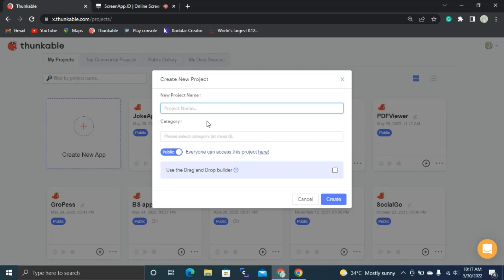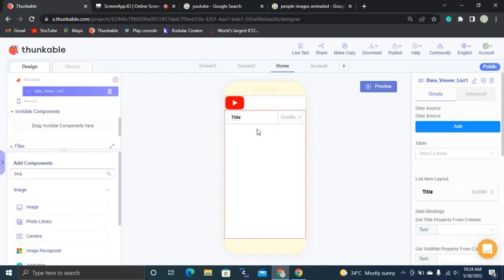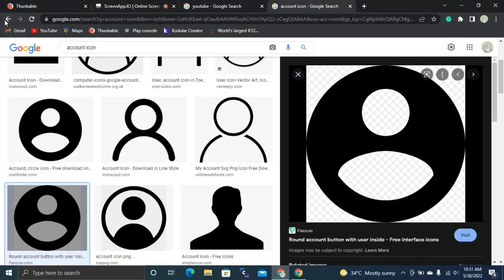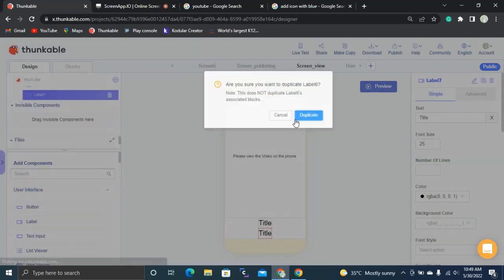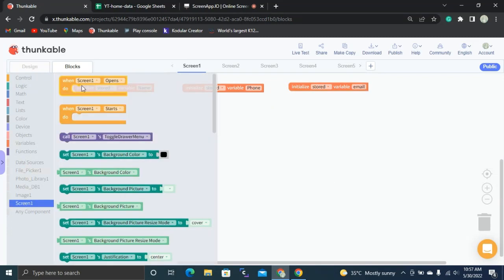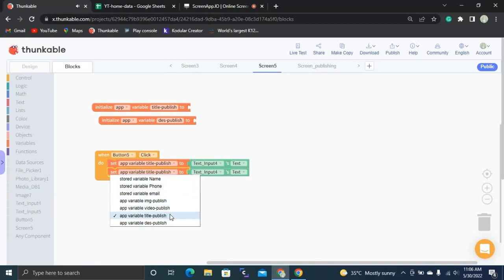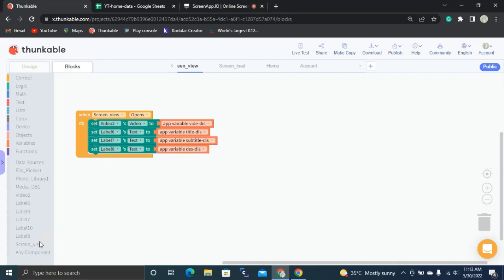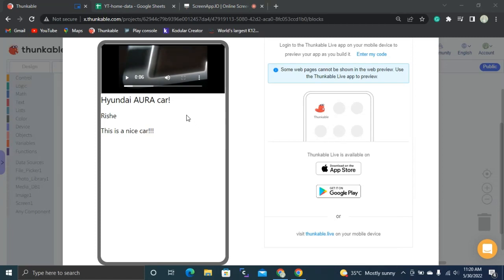How to Create an YouTube app in thunkable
Learn to create your own YouTube with thunkable!